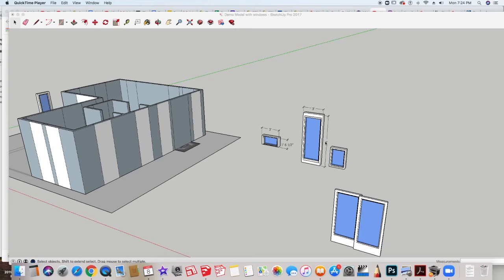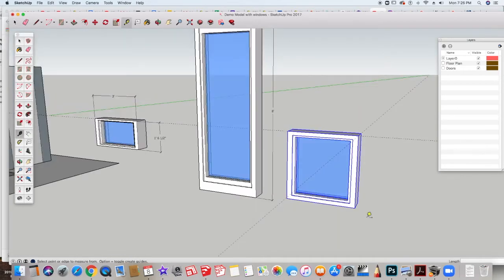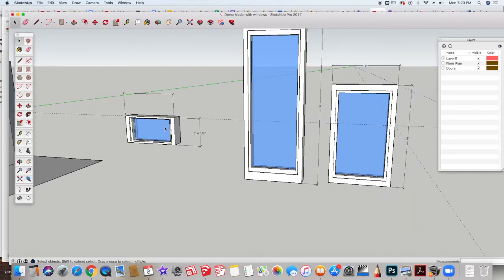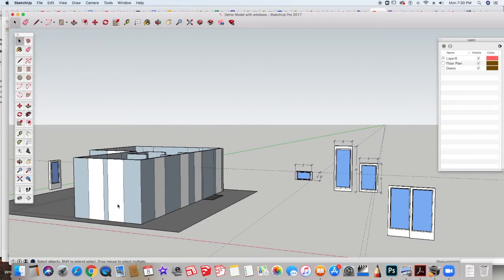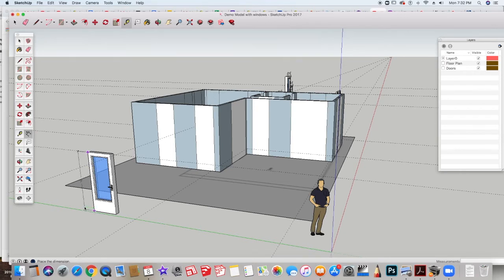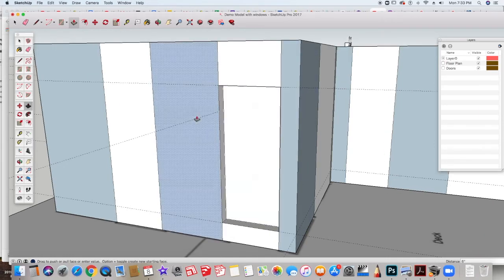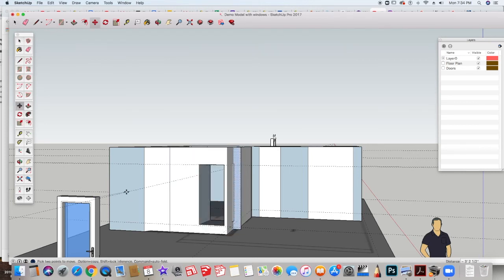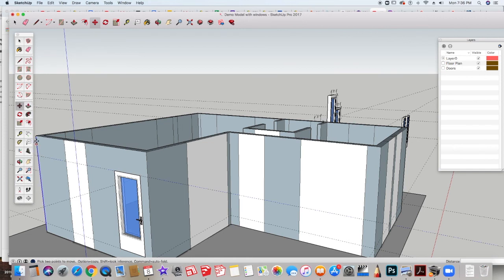Small House Project - SketchUp Model - Scaling and Placing Windows and Doors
Scaling existing windows from other models. Measuring for and making spaces for windows and doors.